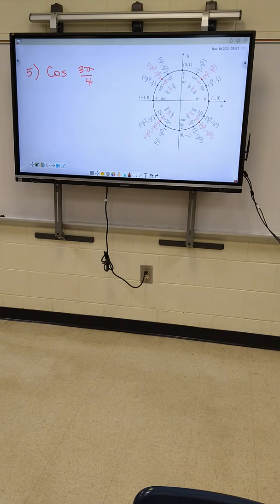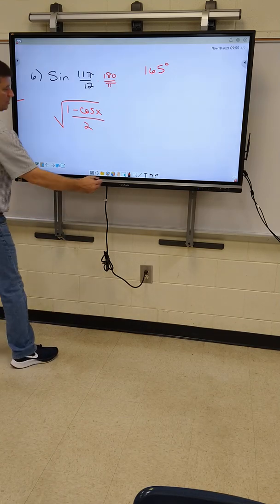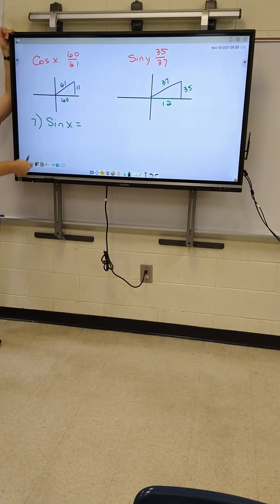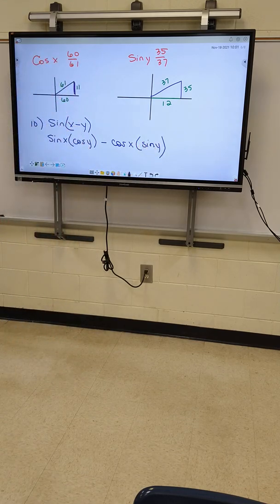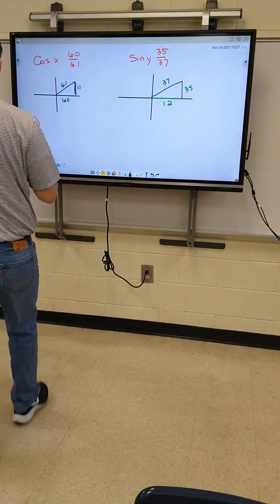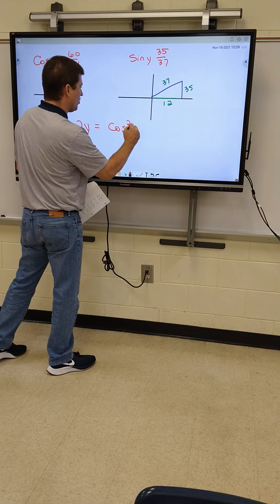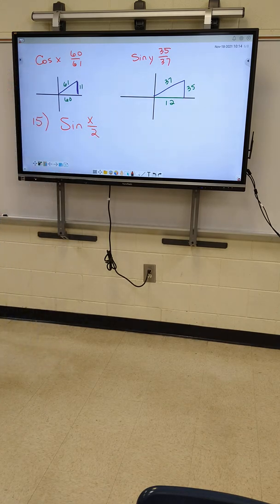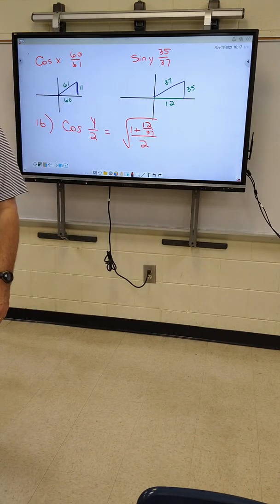sum and difference#1